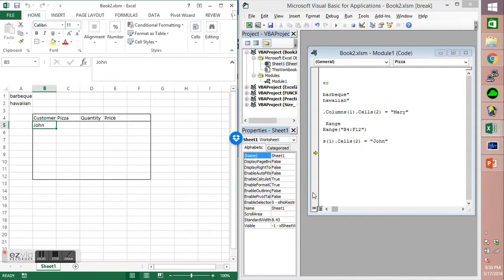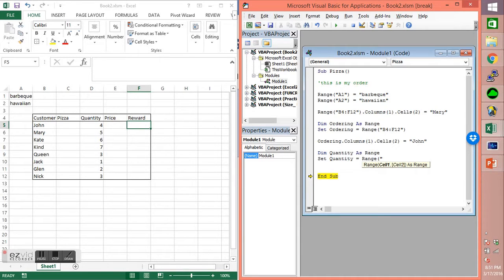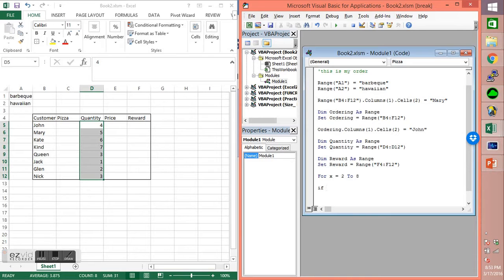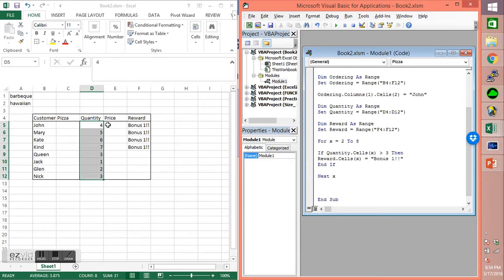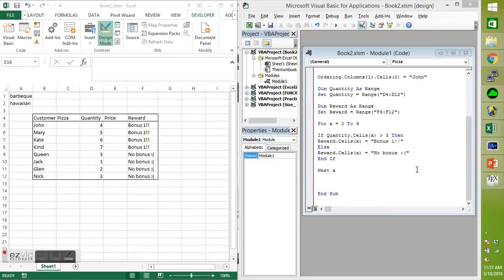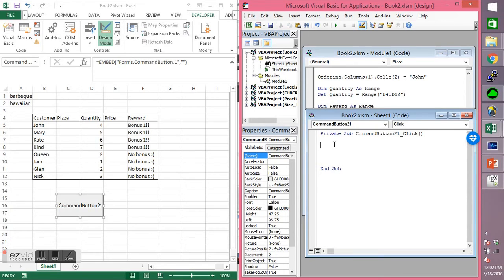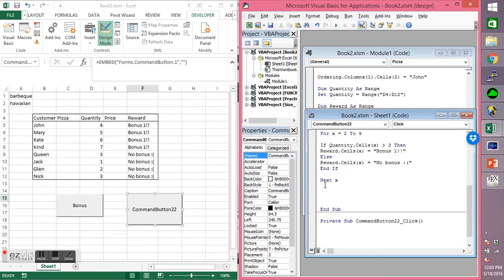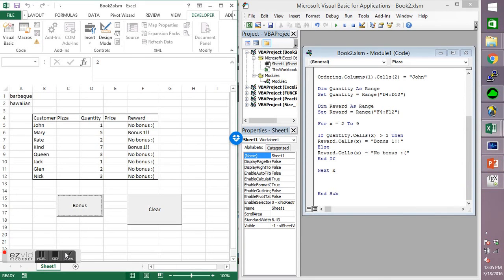Introduction to VBA - Part 2